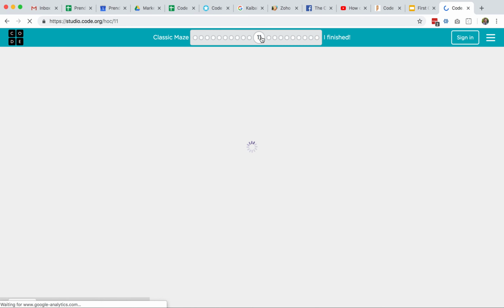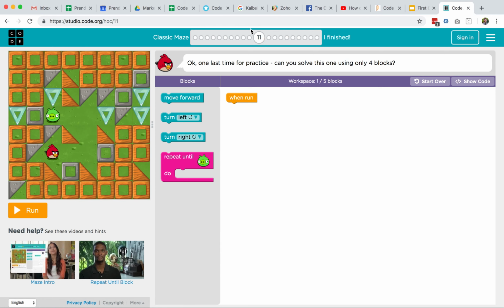Picking Back Up on Hour of Code